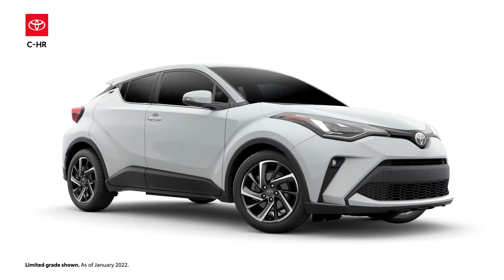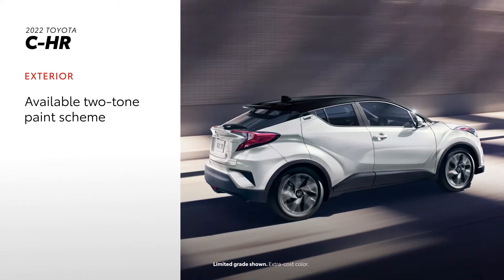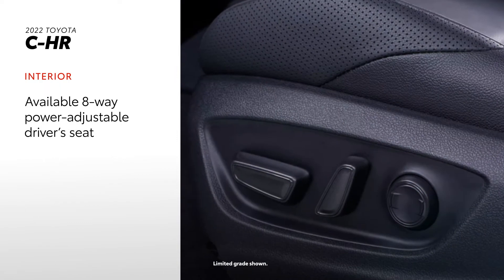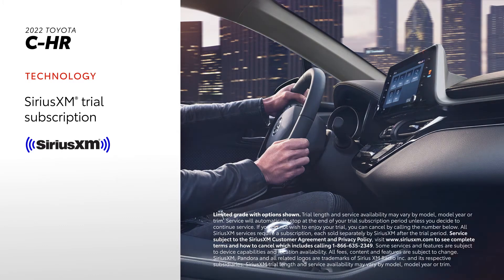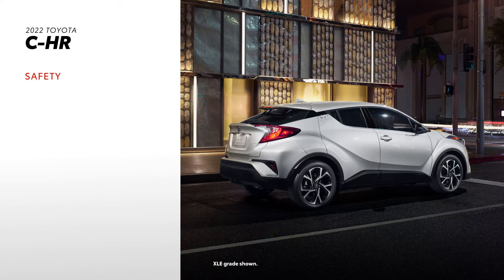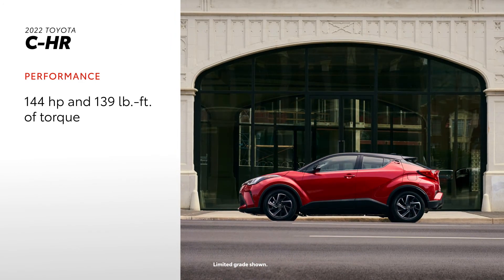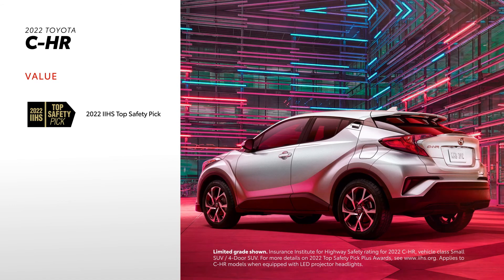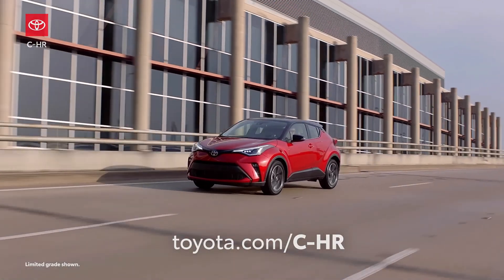2022 Toyota C-HR vs. Honda HR-V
❓ What happened when we put Toyota’s small crossover SUV up against its Honda competitor? 📹 Watch and find out.